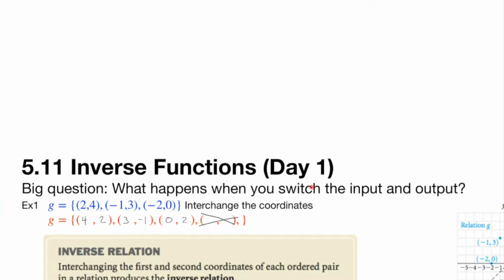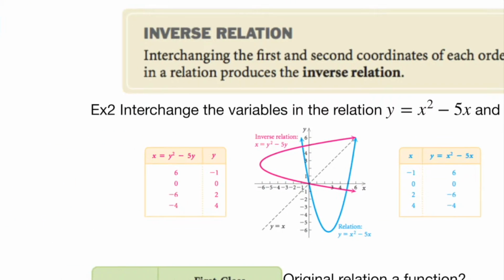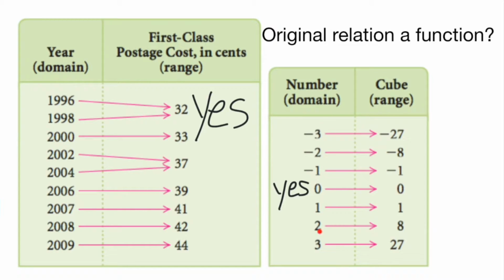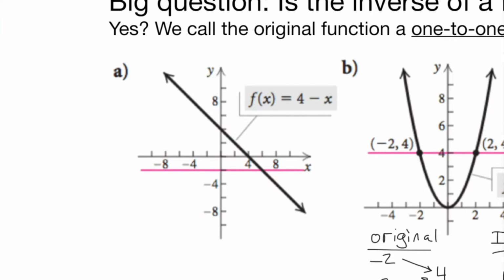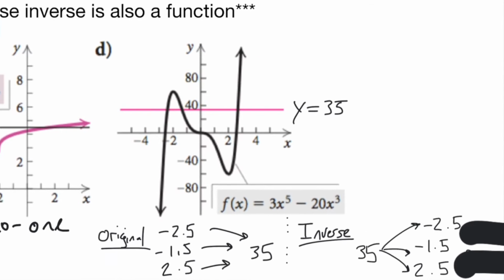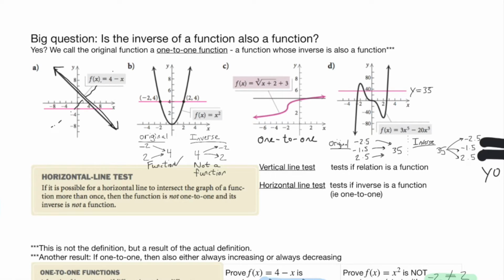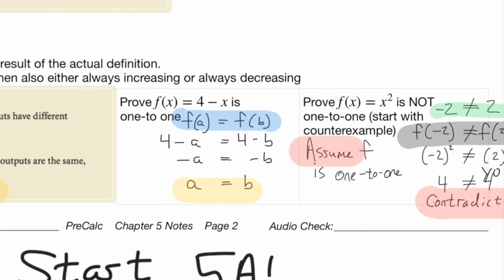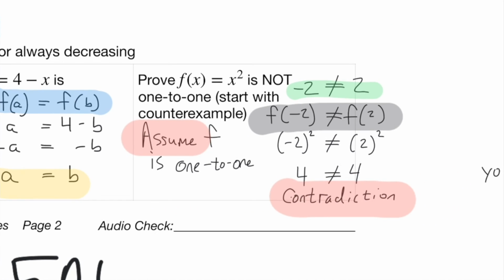PreCalc 5.11 Inverse Functions (Day 1)